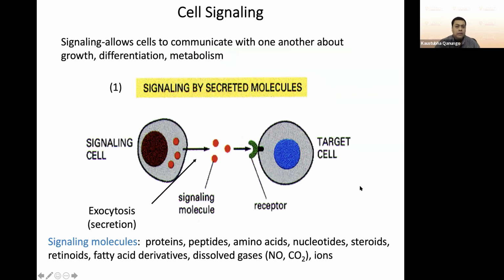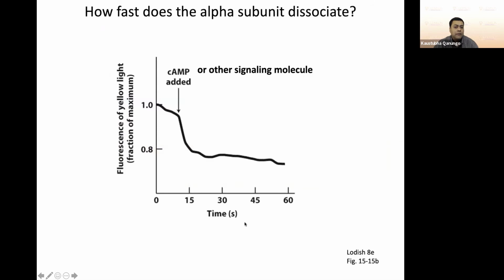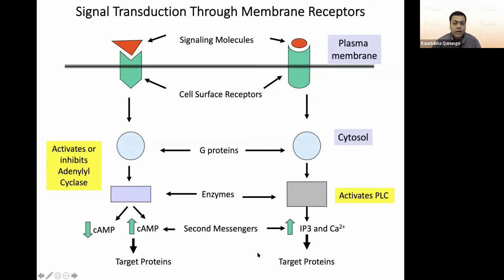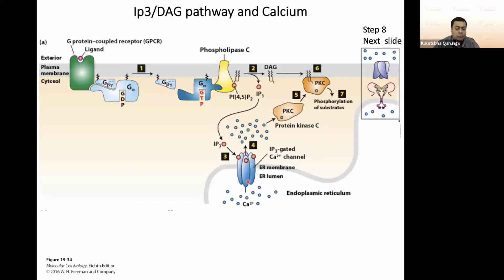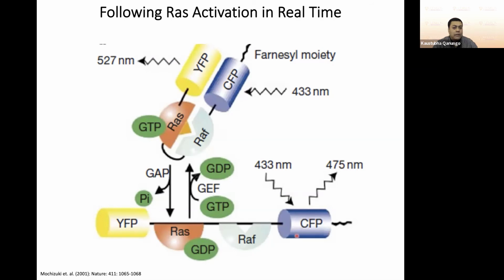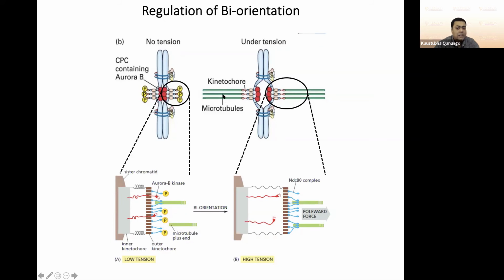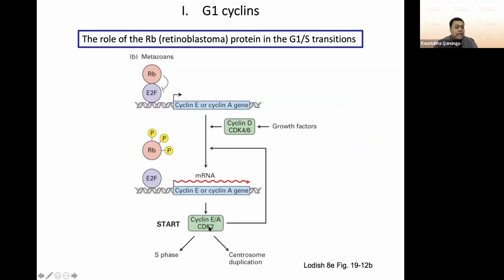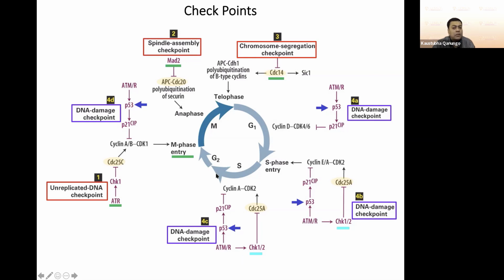BIOL 4610 Exam 3 Review